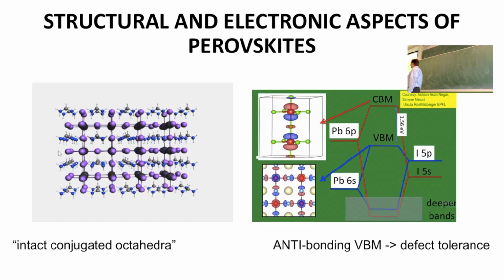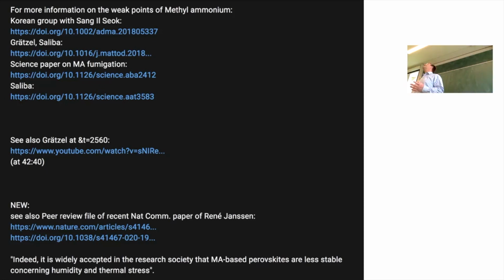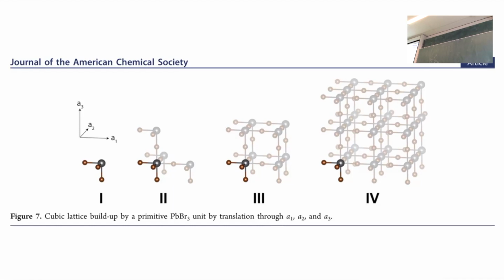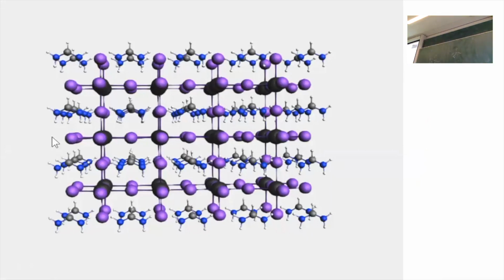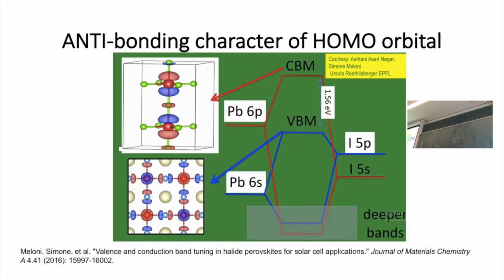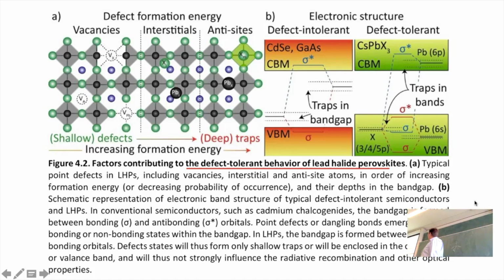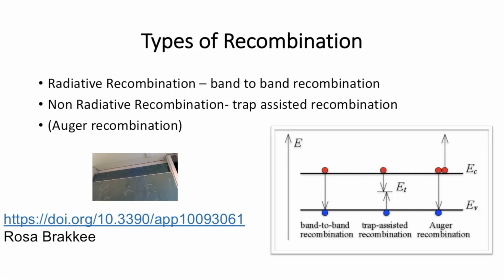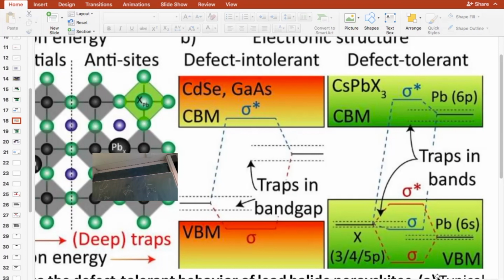Perovskites II; Crystals, Orbitals and Trap-states in Perovskites-Structural and Electronic Aspects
This is a recorded Zoom lecture at the MSc level for chemistry students that are interested in Nanotechnology and Supramolecular Chemistry. Nanotechnology and Nanomaterials.
Photoactive Nanomaterials. There are ~15 video's  in this course

In this second lecture on perovskites, structural factors that are important in lead halide perovskites for solar cell materials are discussed. Focus is on FAPbI3, formamidinium lead tri-iodides.
The black alpha phase, the conversion to the yellow (inactive) delta phase as well as the importance of intact octahedra are highlighted.

The orbitals describing the valence band and conduction band are discussed, as well as the nature of trap states and their correlation to the factors described above.

From The first lecture on Perovskites:
This lecture introduces the Perovskites as a solar cell materials. Their structure and components are discussed. Than focus is on doping with zinc (II) ions as well as other lattice strain releasing small ions.

Learning objectives:
Perovskites have the steepest rise of efficiency vs time of all solar cell materials.
It is expected that they will surpass silicon in the coming years.
Pb(II) is related to all high efficiency compositions, but Sn(II) can also be used (as B), next to methylammonium, formamidinium, ceasium and rubidium as monovalent cations (as A). Halogens form the anions (X), and strongly influence the bandgap. Iodides are most strongly colored ABX3 materials.
Doping of perovskites can strongly influence their properties.
Methylammonium is the weakest component and should be avoided.

(with in Bold, some extra info).

For more information on the weak points of Methyl ammonium:
Korean group with Sang Il Seok:

(at 42:40)

"Indeed, it is widely accepted in the research society that MA-based perovskites are less stable concerning humidity and thermal stress".

For more information on Perovskites in general:
Special issue of Account of Chemical Research on Perovskites:

It was recently shown that Bi doping only induces structural defects that lead to additional defect
states:

QUIZ 1: Which pop-song title did I use in this talk?

QUIZ 2: Is there new information on the composition of recent record materials?

QUIZ 3: How much current (mA/cm^2) would a perovskite cell give if it would reach the Shockley Queisser limit? (if it gives 1.1 V).

Perovskite talk 1 F EDITED